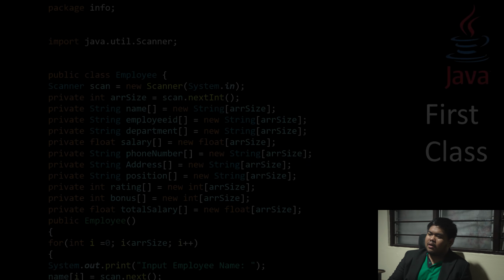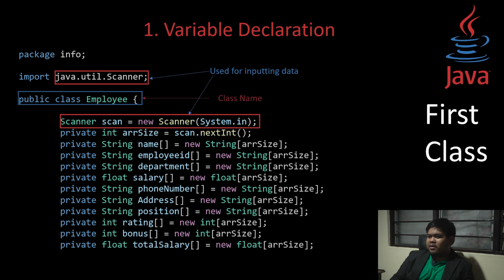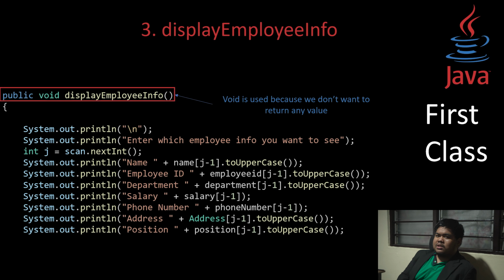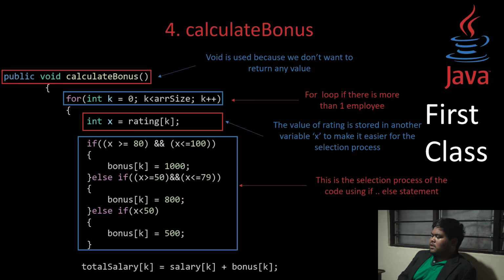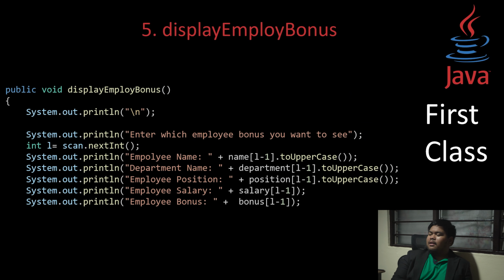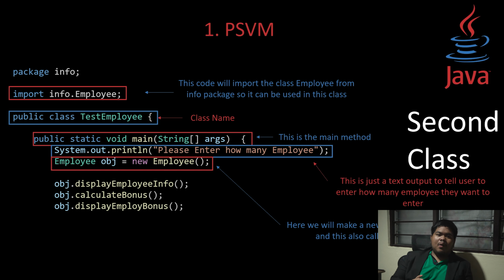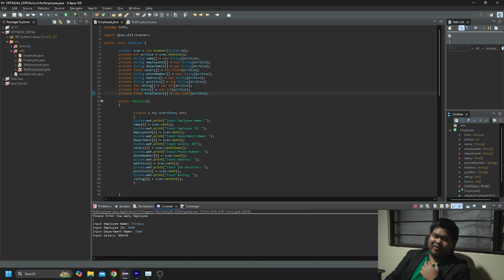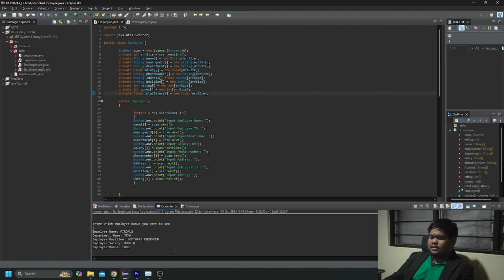OOP Case Study 1 video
Created by Ahmad Firdaus